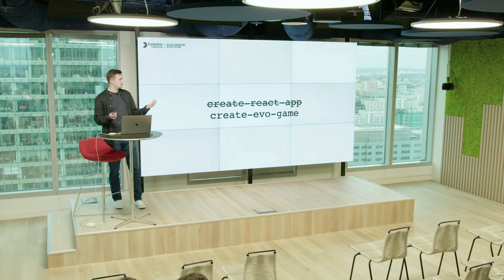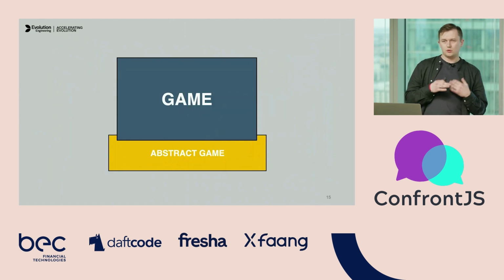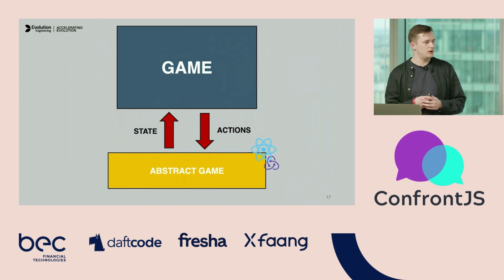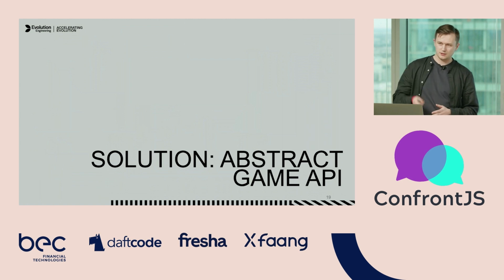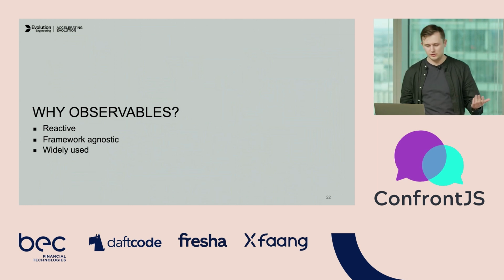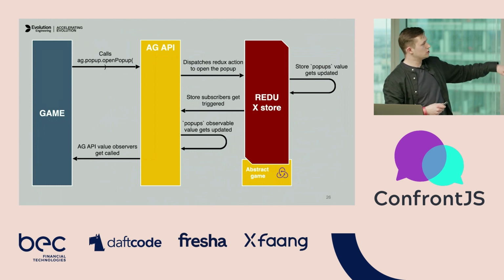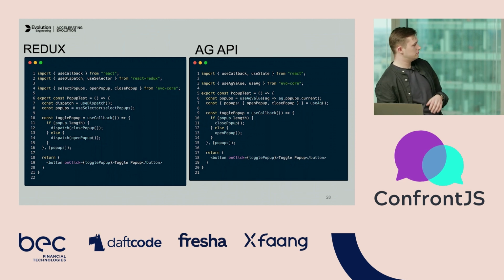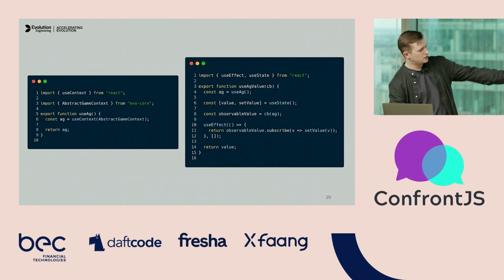Vadym Tarasich - How do we build games? Connecting past, present and future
How did we create our game framework with React + Redux and build dozens of games? How we have solved problems of introducing new tech to large codebases and connecting Redux and Mobx.

Venue: BEC Poland, Warsaw

ConfrontJS is a conference that focuses on JavaScript
used in Front-end development held once a year. The
target participants are mid-level and advanced
JavaScript programmers.